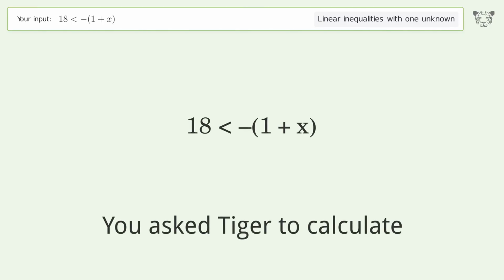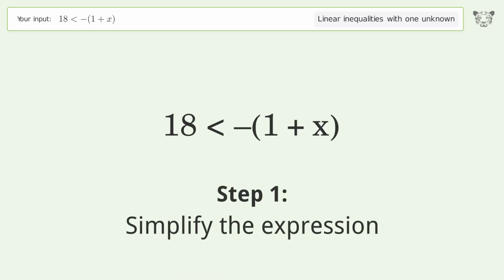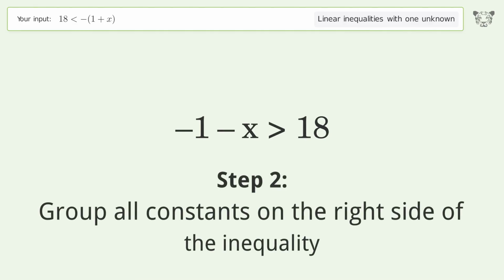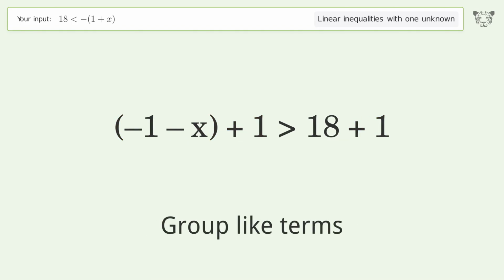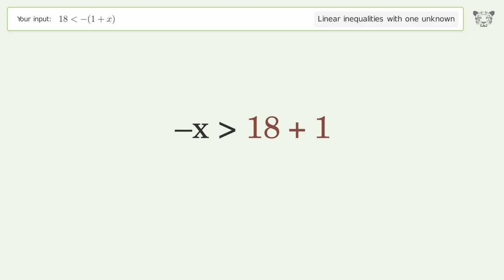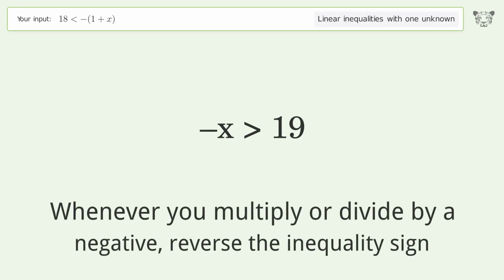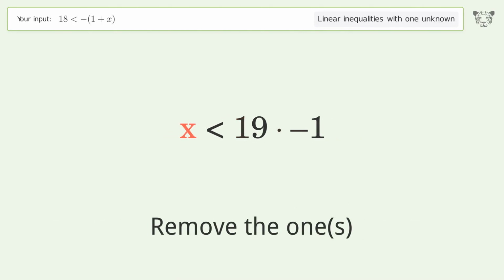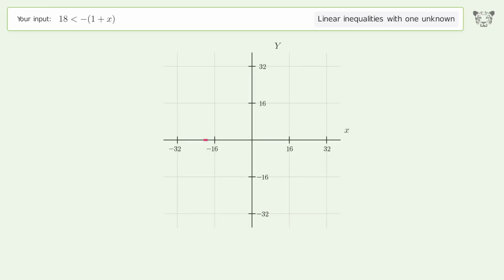18 less than -(1+x) - Solve linear inequalities with one unknown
Solve 18 less than -(1+x): Tiger Algebra shows you how to solve linear inequality 18 less than -(1+x), with clear, step-by-step explanations.